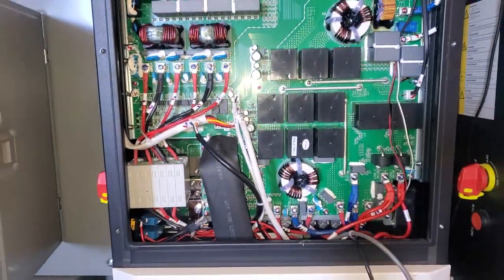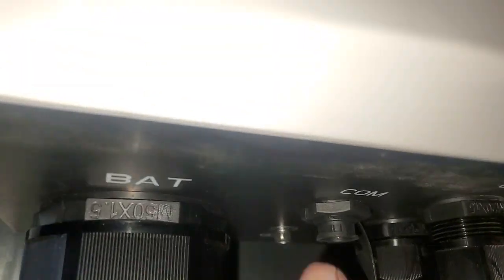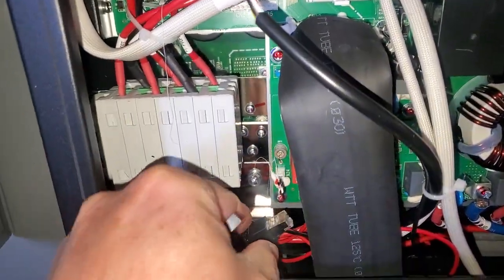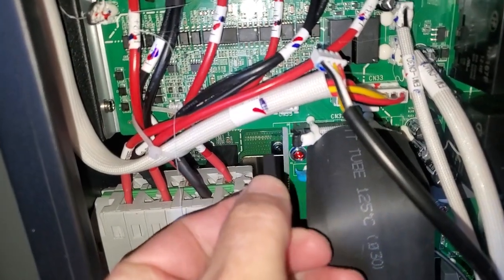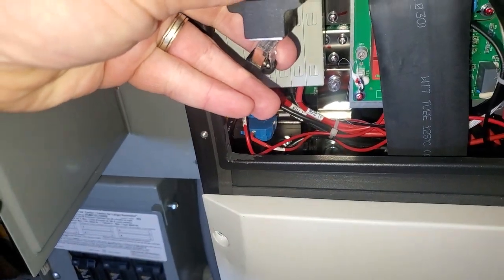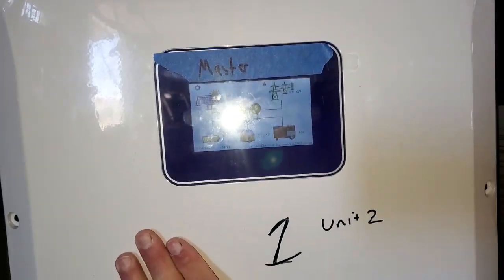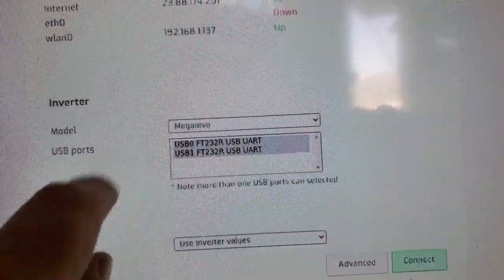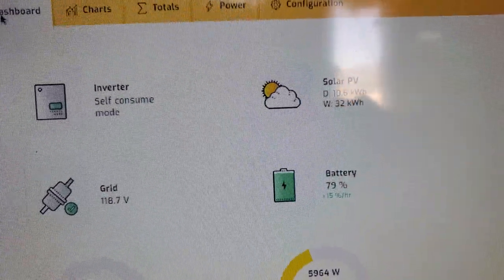Solar Assistant adaptor cable for NHX 5 / 8 / 10kw inverter with 4 x PV inputs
we show you how to connect solar assistant to the NHX or N3HX series inverters from watts247